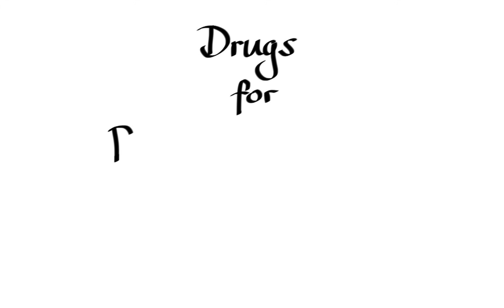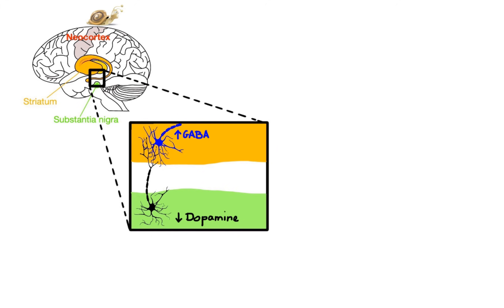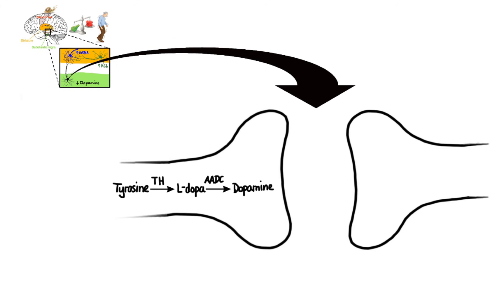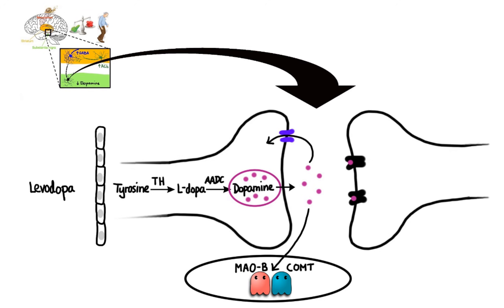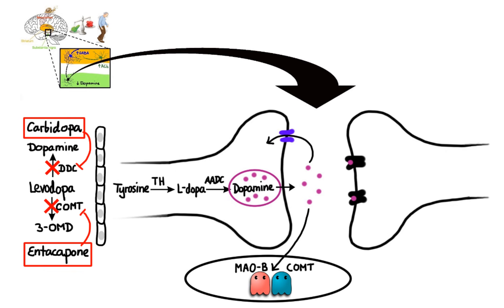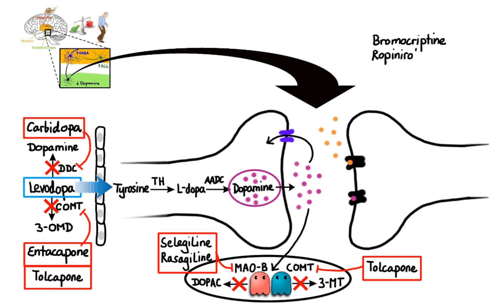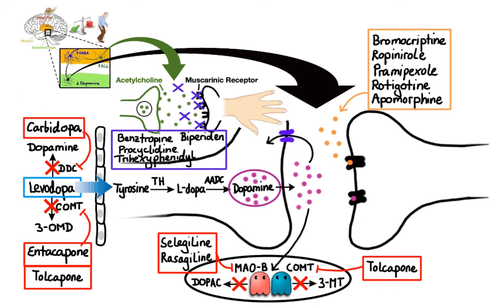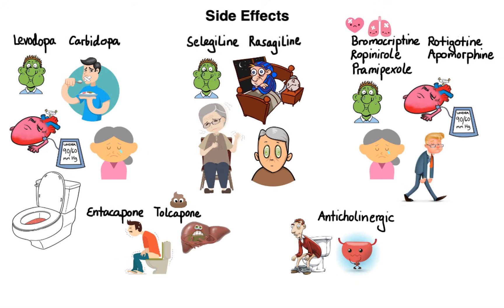Pharmacology - DRUGS FOR PARKINSON'S DISEASE (MADE EASY)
Antiparkinson drugs are medications used to treat the symptoms of Parkinson's disease.
Most of these agents act by either increasing dopamine activity or reducing acetylcholine activity in the central nervous system. This pharmacology lecture covers topics such as pathophysiology of Parkinson's disease, striatum and substantia nigra, role of dopamine, GABA, and acetylcholine, MAO-B and COMT metabolism, mechanism of action and side effects of antiparkinson drugs. Drugs mentioned include; Levodopa, Carbidopa, Entacapone, Selegiline, Rasagiline, Bromocriptine, Ropinirole, Pramipexole, Rotigotine, Apomorphine, Benztropine, Biperiden, Procyclidine, Trihexyphenidyl, and Amantadine.

0:00 Pathophysiology of Parkinson's disease
2:03 Dopaminergic neuron
3:34 Antiparkinson drugs - mechanism of action
8:14 Side effects